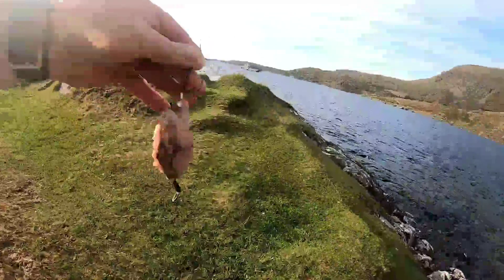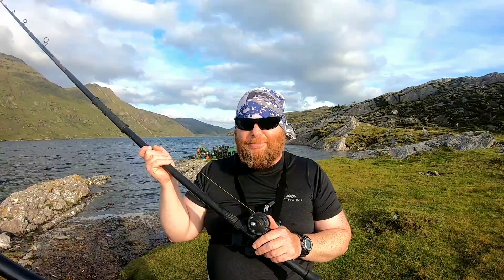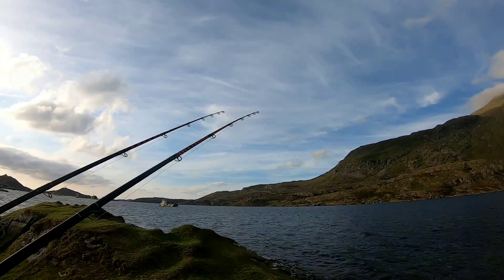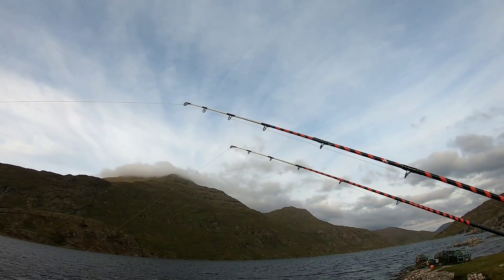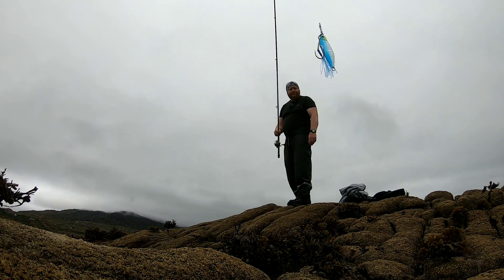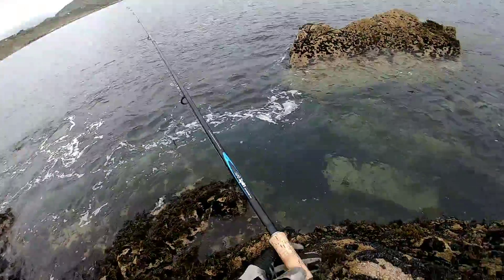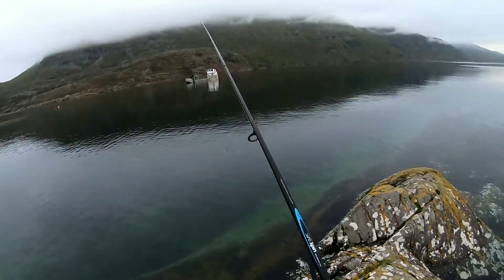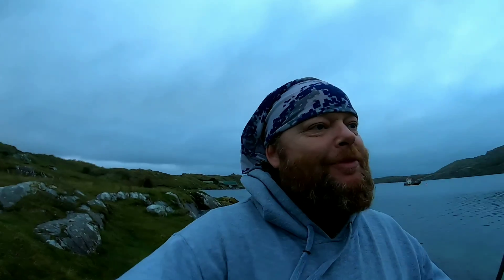Two days fishing in Mayo, Ireland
Fishing in Mayo, surf casting and spinning.

My apologies to viewers and subscribers for not releasing the location of this video. This is to limit the impact on the local area!